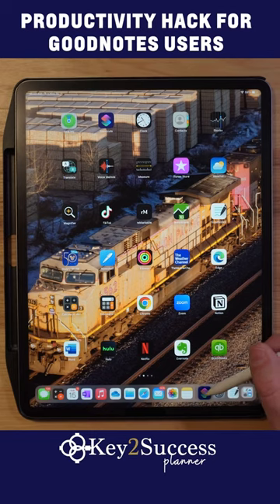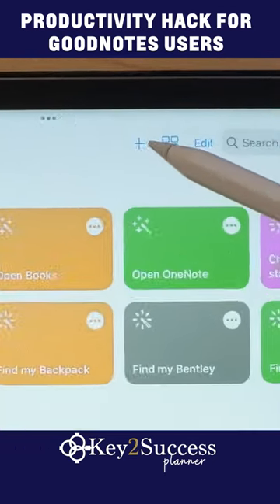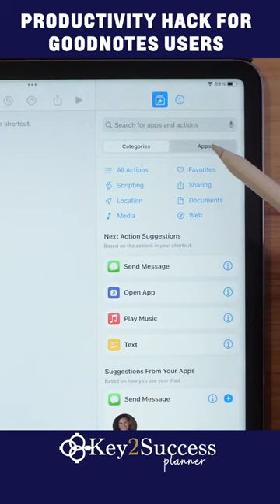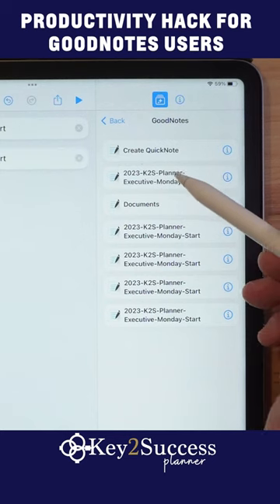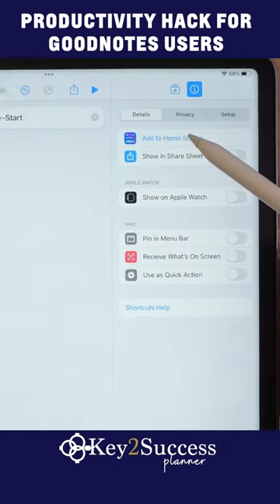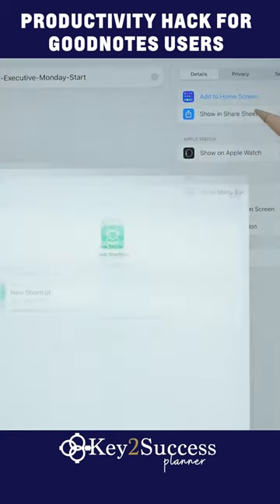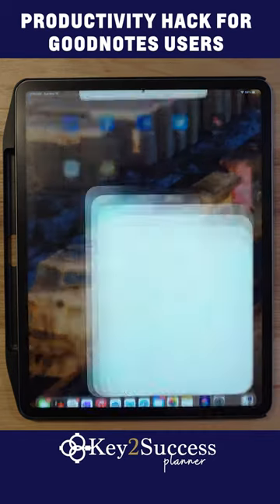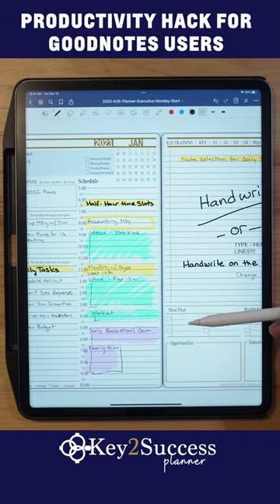Productivity Hack For GoodNotes Users on iPad | Creating a Shortcut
Create a Homescreen Shortcut for your GoodNotes Planner

If you are a GoodNotes user, create a shortcut on your iPad that takes you right where you left off in your digital planner!

Open Shortcuts application
Click +
Click apps  GoodNotes
Select your notebook and click “back”
Add to home screen  shortcut
Choose a file and rename
Once you click on it, it’ll open up your notebook in GoodNotes. Watch video for directions:

💡 Ipad Essentials:
Under $30 Surface Pro Pen Alternative